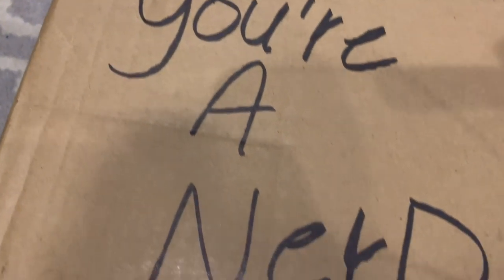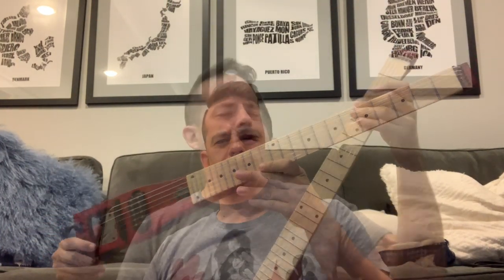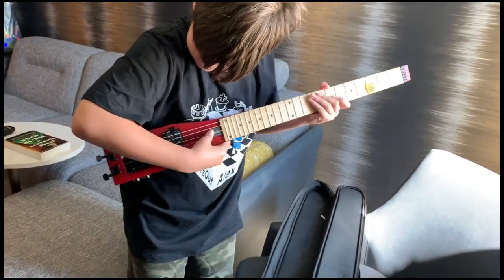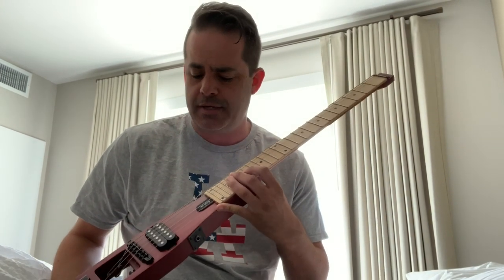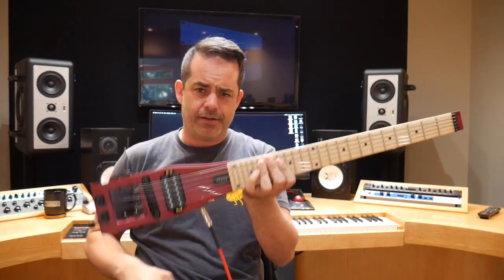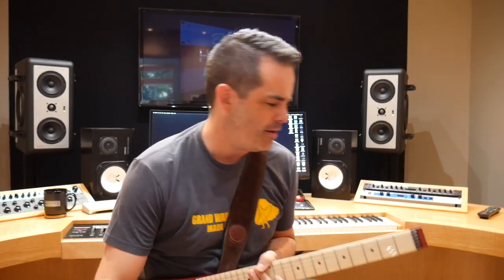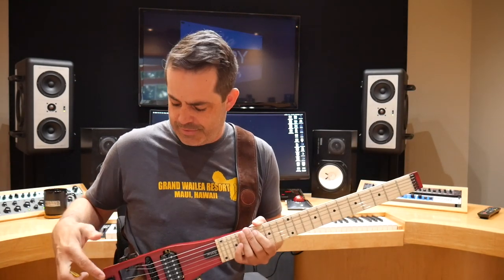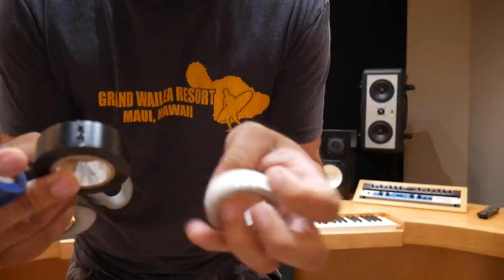I got an Anygig travel guitar, and it's...